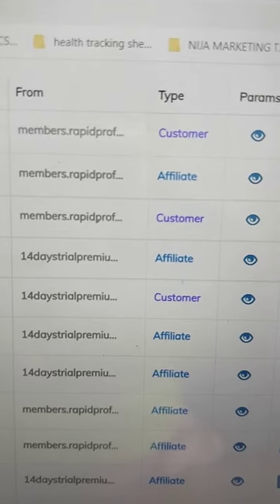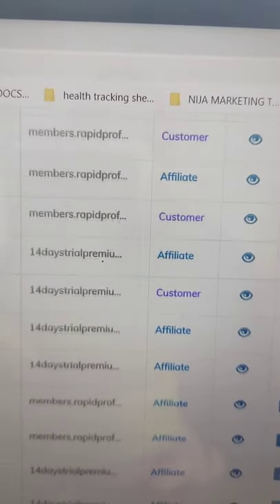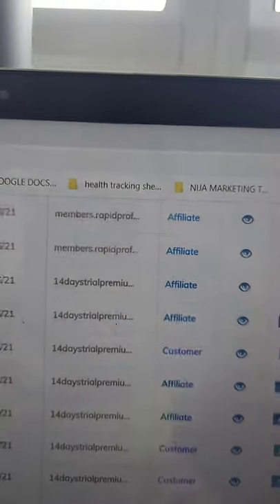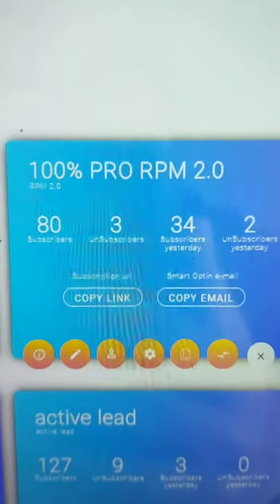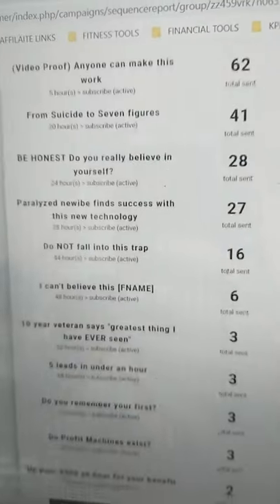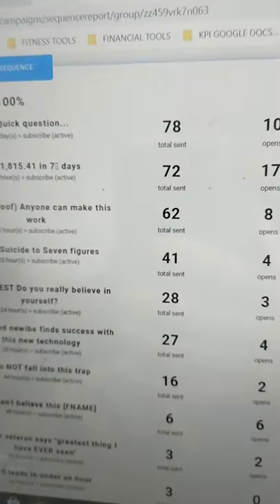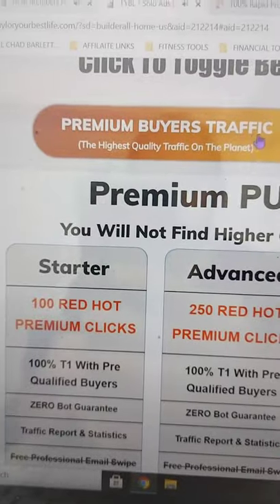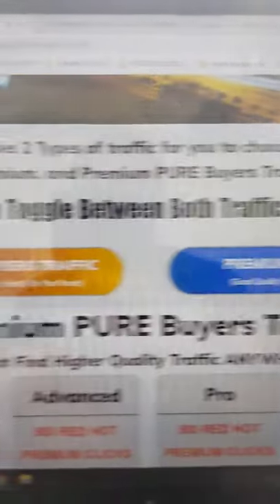RAPID PROFIT MACHINE FUNNEL REVIEW, RPM. My results DAY 5. Already in the green and making Profit📈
so click here now start earning... 🌟Try The Rapid Profit Machine for yourself for FREE

🌟See if you can make YOUR 1st COMMISSION in the next 5 days, with my 5 Day First Commission Challenge, even if you have nothing to sell (14 DAY FREE TRIAL) ​

I will be sure to get back to you soon!

Talk soon Rob Gordy!